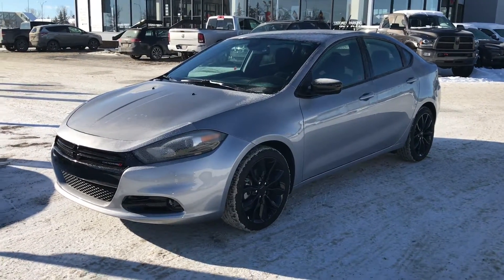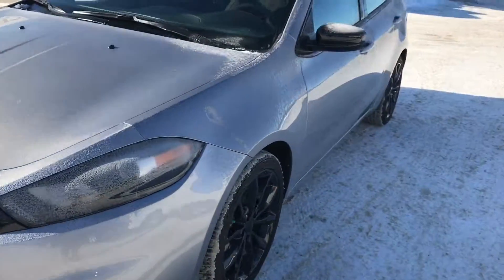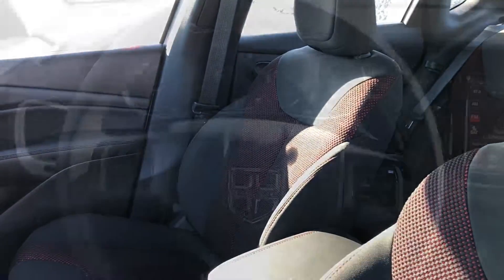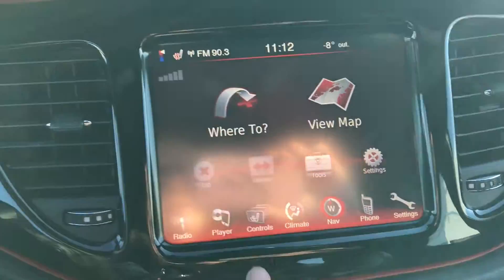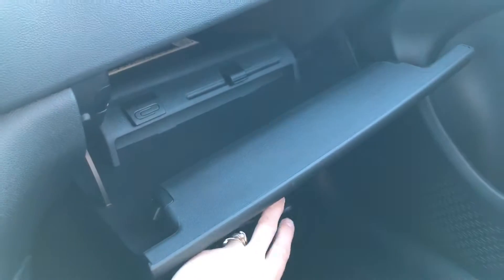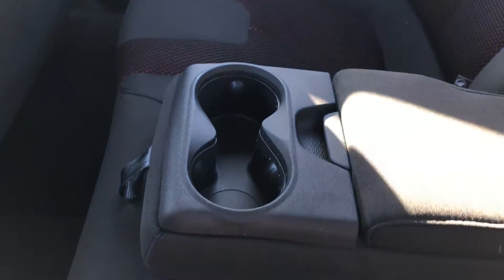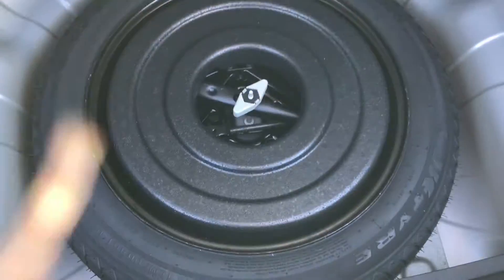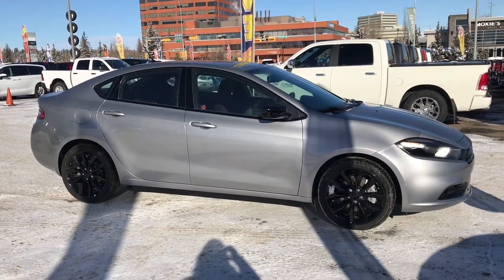2016 DODGE DART SE (G0301) | TOWER CHRYSLER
This 2016 Dodge Dart SE has Alfa Romeo DNA running through it. It is the ultimate vehicle for any driver.
This sporty FWD sedan has awesome black wheels and a 2.0L 4 cylinder 6 speed automatic transmission.
Comes equipped with remote start, power locks, windows, mirrors, remote trunk release, premium cloth seats with red inserts,heated seats, large touch screen with AM/FM Satellite radio,Bluetooth, navigation, A/C, USB, AUX connector and more!
Come visit us at Tower Chrysler to take a test drive and learn more!

Stock # G0301
Video by Alysia